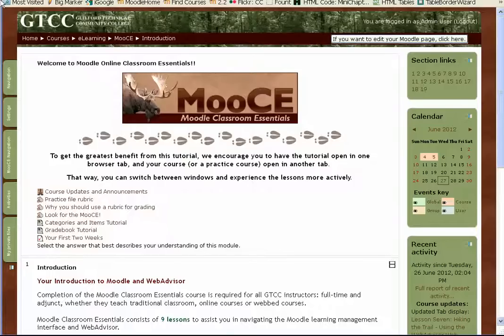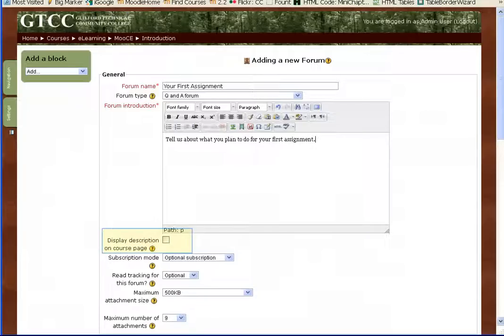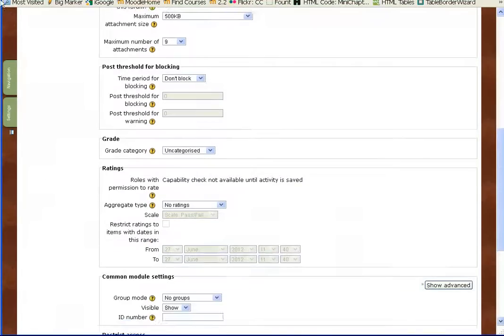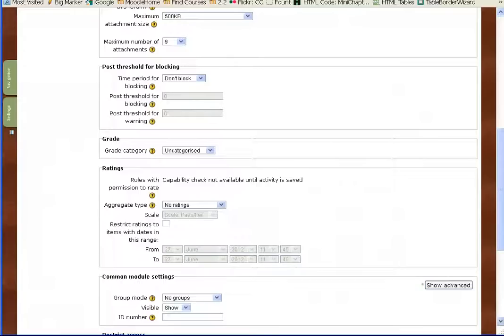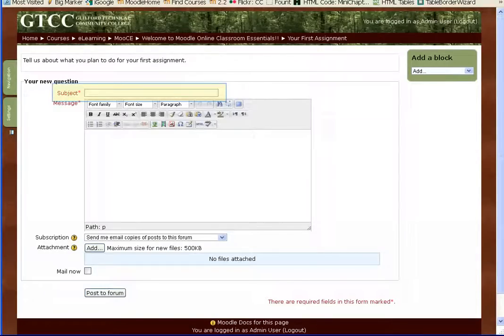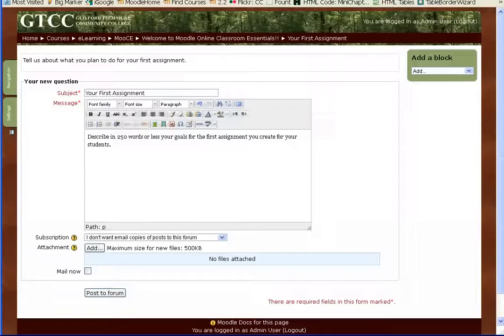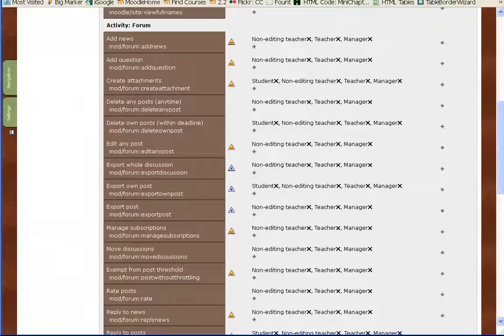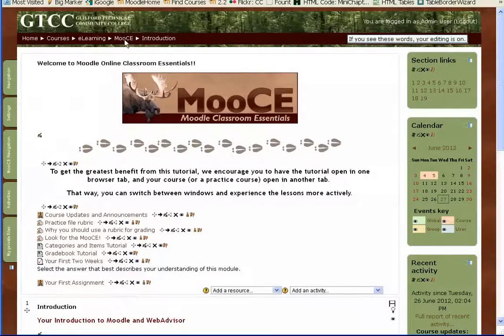Forum Activity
This tutorial demonstrates how to create a Q&A forum in Moodle.